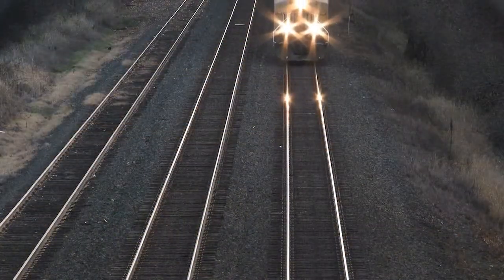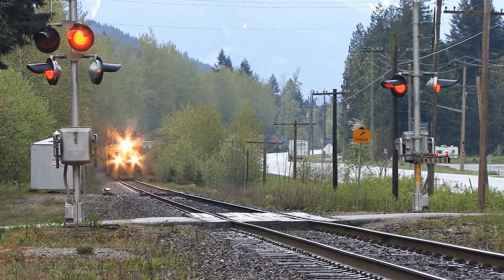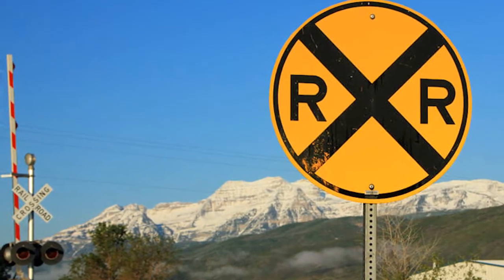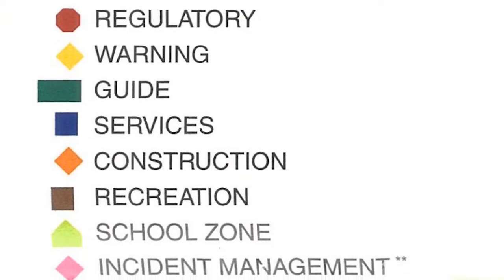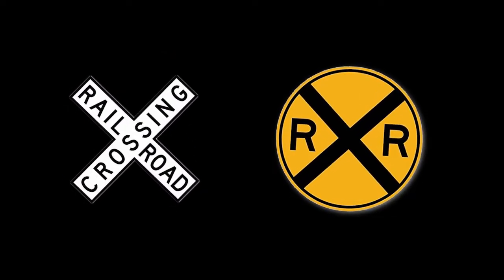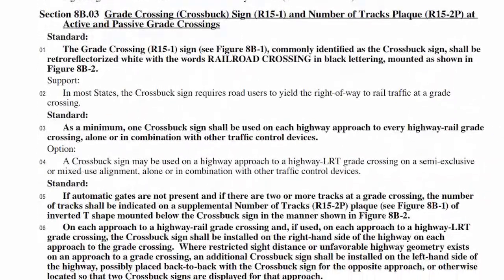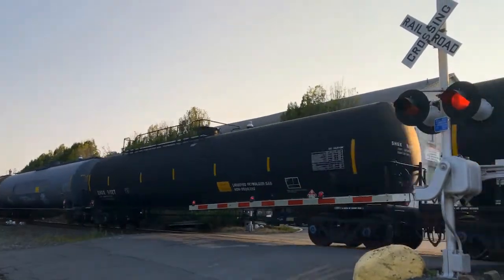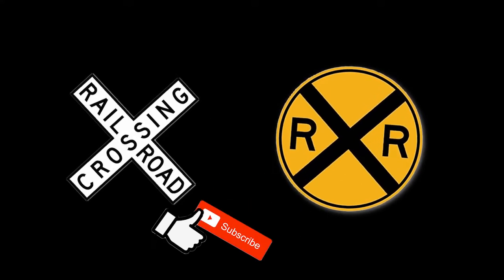Why are there 2 Railroad Crossing Signs?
Train crossings are incredibly dangerous, but do you know how the department of transportation and railroads interact to avoid a train crossing crash and increase railroad crossing safety? These two signs help tell the story.